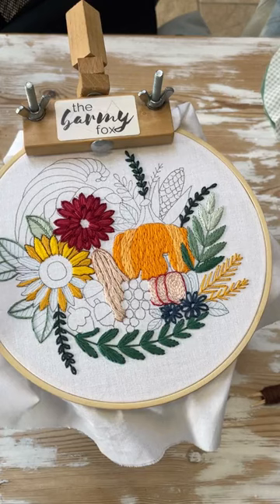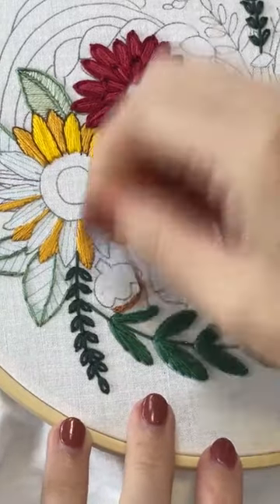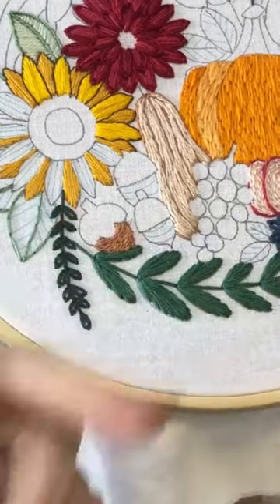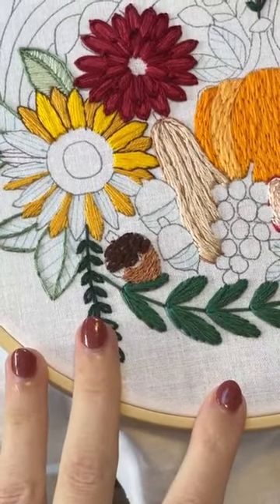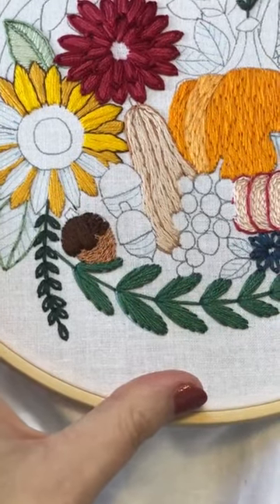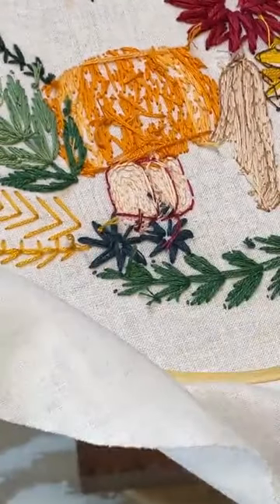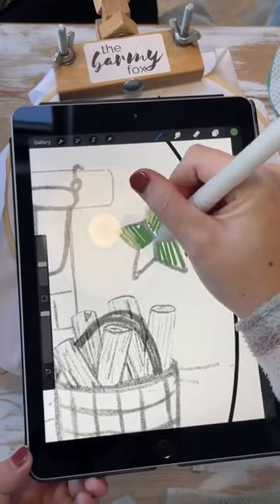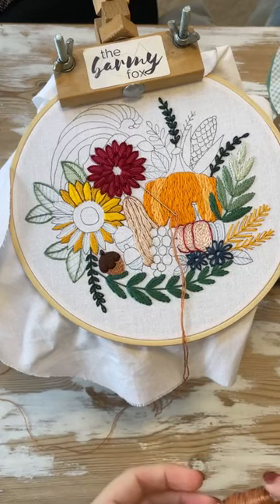Happy Harvest Stitchalong day 10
Split stitch 3 strands colour number 369*, and padded satin stitch (start with a chain stitch 4 strands and then satin stitch over top of that in the opposite direction) 4 strands colour number 360